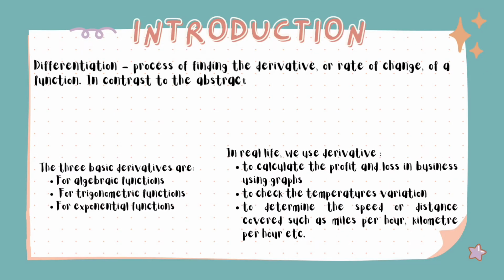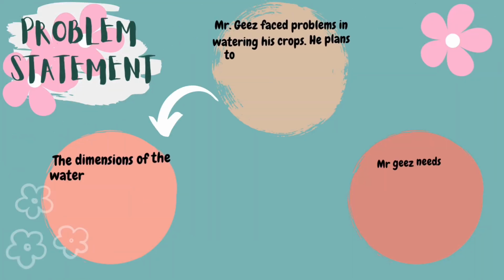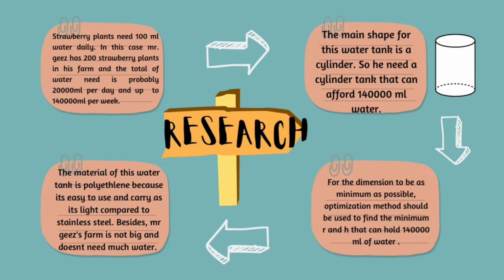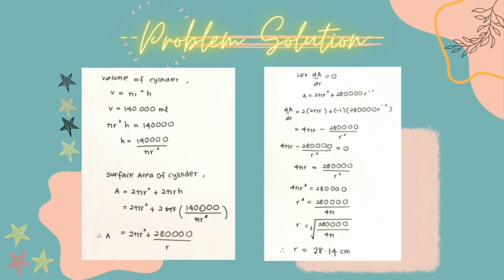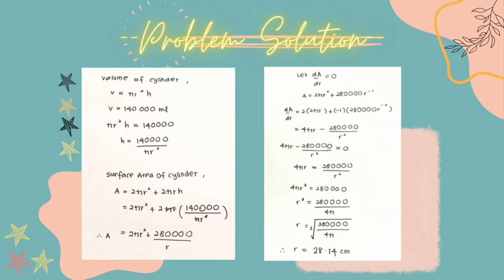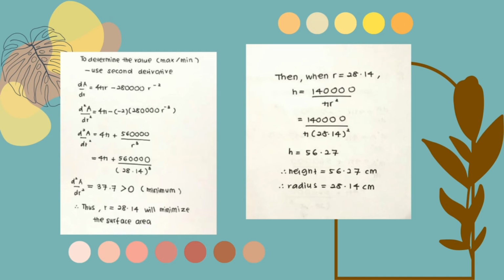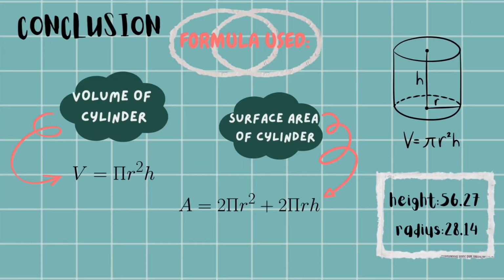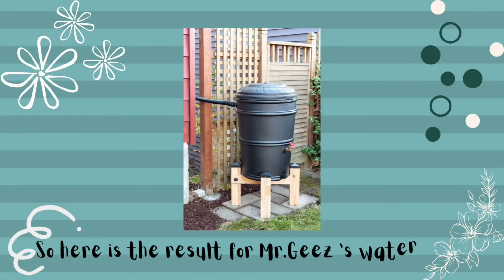MAT 183 VIDEO ASSIGNMENT: APPLICATION OF DIFFERENTIATION